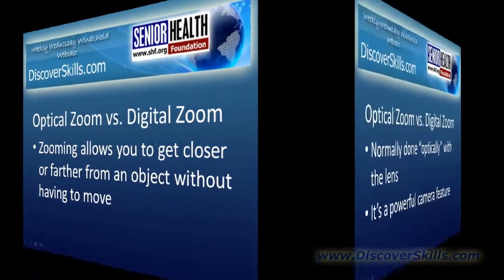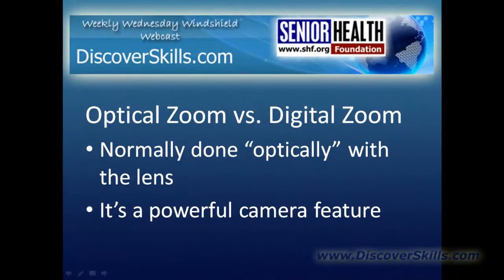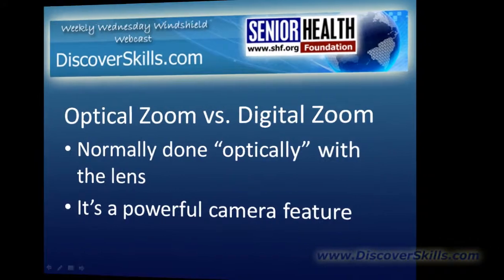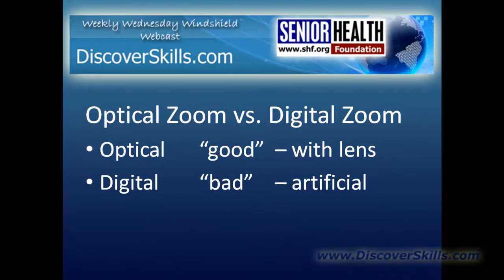Digital Camera - Optical versus Digital Zoom - DiscoverSkills.com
- This is an episode from our "Weekly Wednesday Windshield Webcast" series that discusses the difference between digital zoom and optical zoom on your Digital Camera. At DiscoverSkills.com, we call digital zoom "bad zoom" and optical zoom "good zoom", and in this video we tell you why.